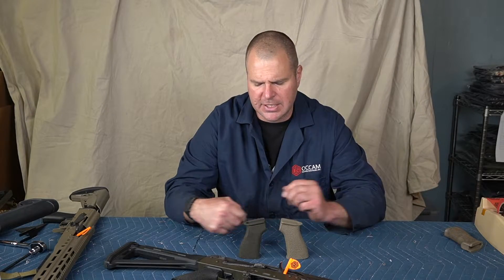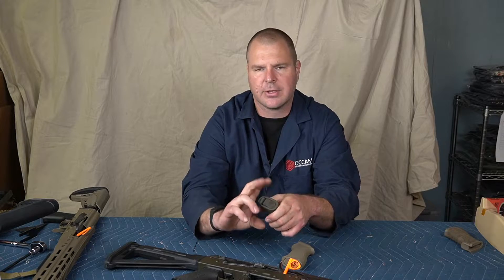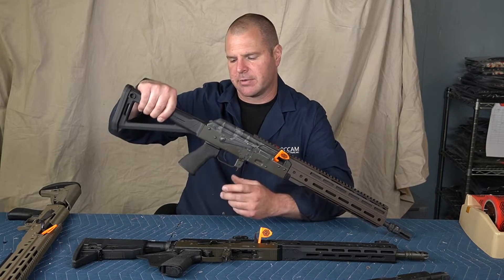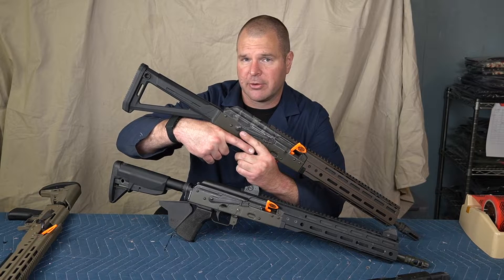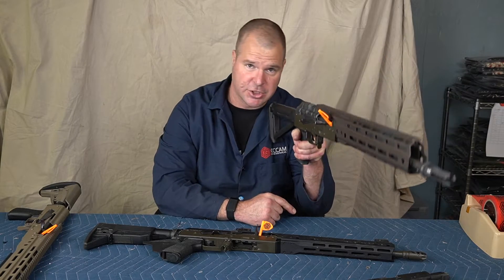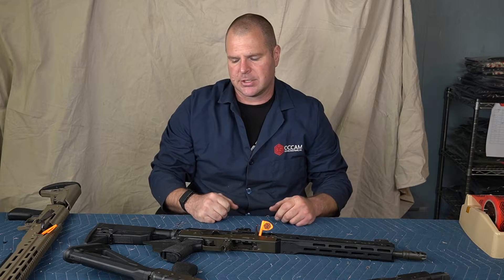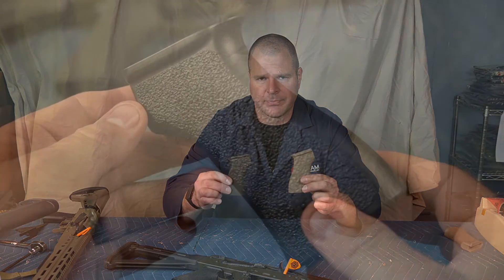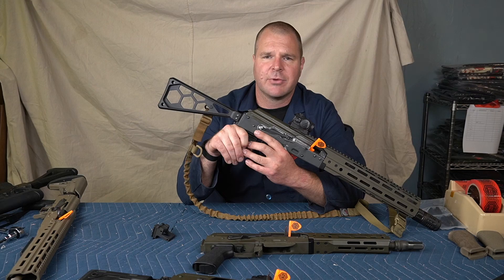ODS Tango Down Grip Stippling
In this video we provide useful information that will guide you as you pick out which grip you would like on your ODS 1775 rifle.